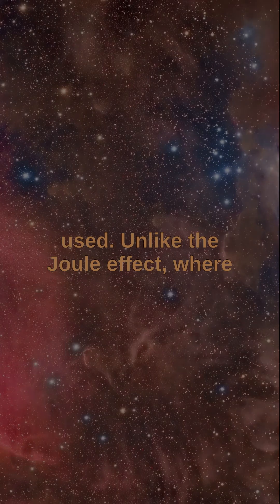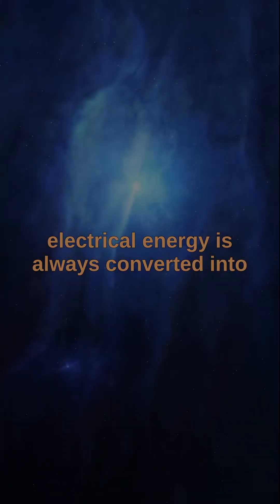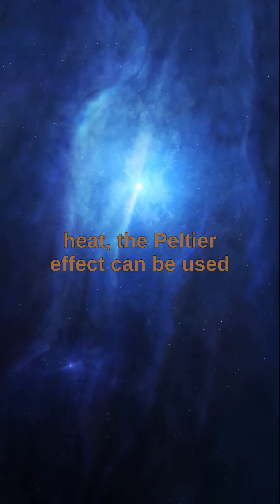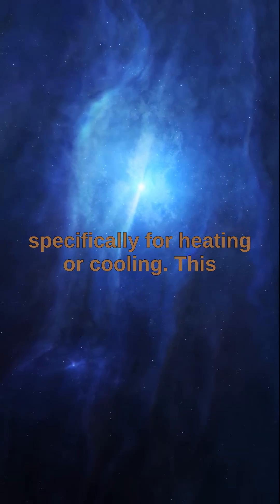Jean Charles Athanase Peltier discovered the Peltier effect